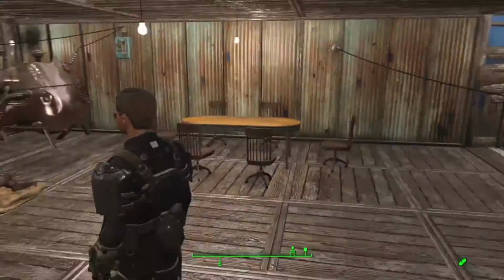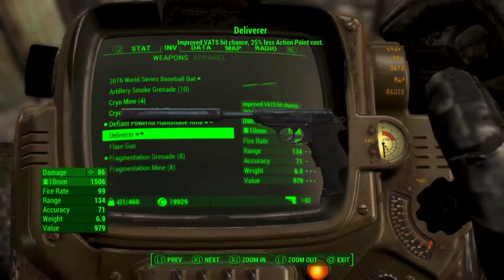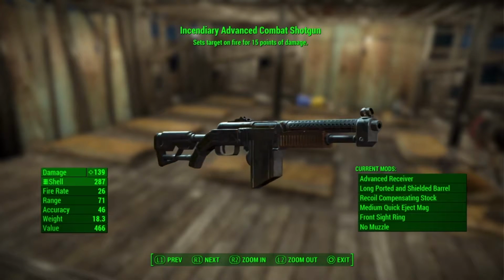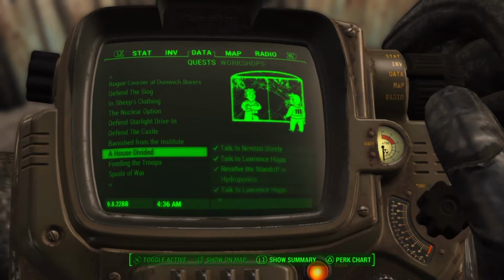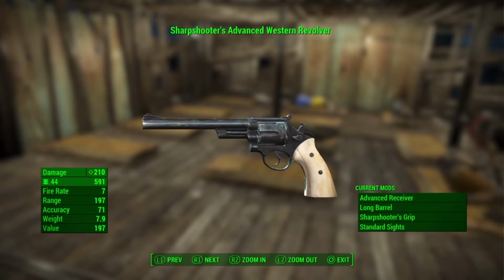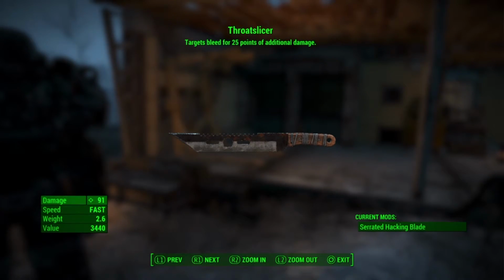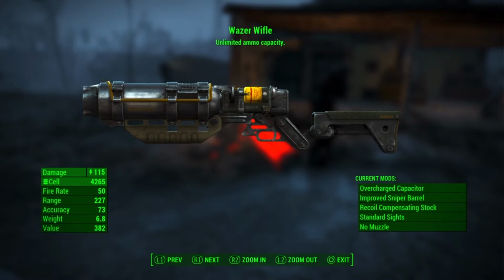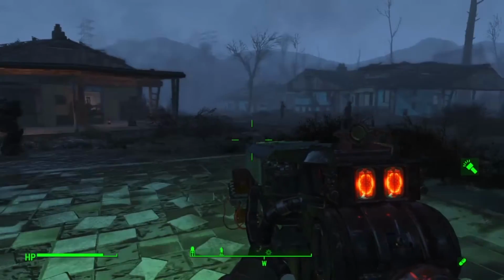Matt's Favorite Weapons in Fallout 4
"This is a video showcasing some of the legendary weapons and other weapons I usually travel with when playing Fallout 4. Full disclosure: some of these weapons are easy to get and some Arte completely randomly generated, so good luck." -Matt